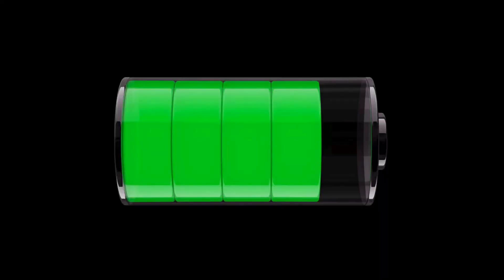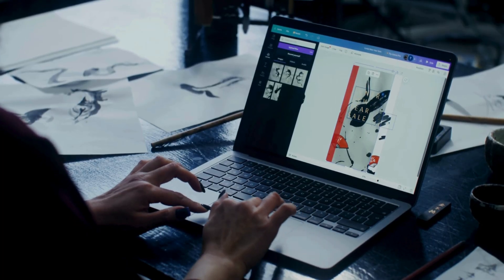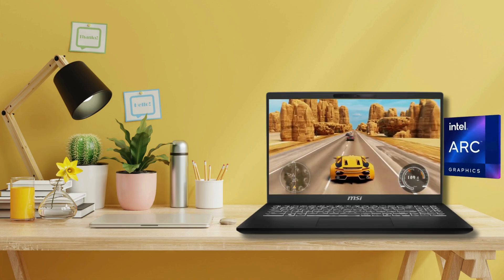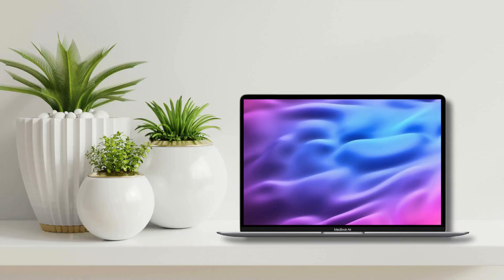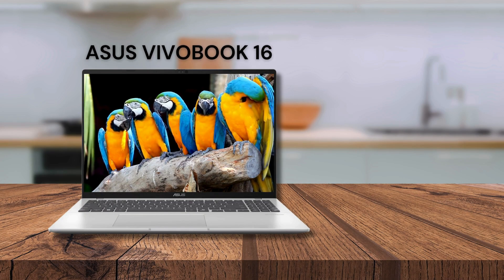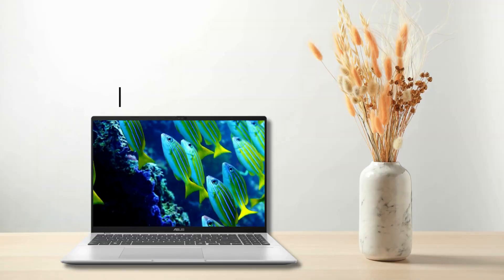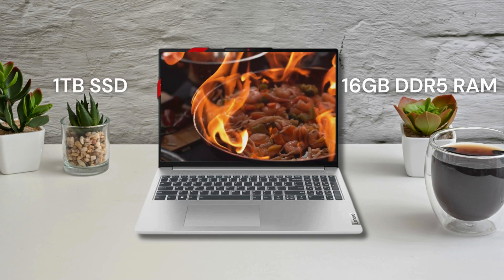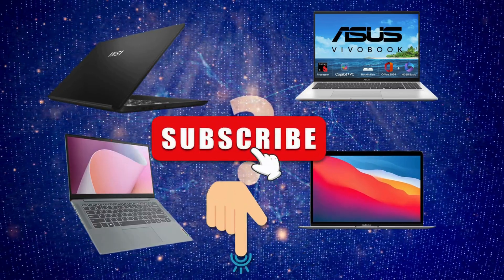New Era of Computing! Best Laptop Under ₹60,000🔥Apple Macbook, Intel Ultra Core, Snapdragon X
Best Laptop Under 60000:
In this video, I covered 2024's Best Laptop under 60000. After extensive research, we picked the Best Laptop under 60000 for gaming/coding/office work and also for professional uses. We also covered the best gaming laptop under 60000 in 2025 along with the best video editing laptops under 60000 in India in 2025. This video covers: MSI Modern 15 H AI, Apple MacBook Air, ASUS Vivobook 16, Lenovo IdeaPad Slim 5.

Topics Covered in this Video:
best laptop
asus laptop
hp laptop
hp laptop price
dell laptop
dell laptop price
lenovo laptop
lenovo laptop price
hp laptop under 60000
best laptop under 60000 latest
best laptop under 60000 gaming laptop
best laptop under 60000 tamil
best laptop under 60000 telugu
asus laptop gaming
asus laptop i7
hp laptop i5 12th generation
hp laptop i7
hp laptop price in india
dell laptop i5
best dell laptop
dell laptop price in india
dell laptop i5 12th generation
lenovo laptop i5
best lenovo laptop
lenovo laptop i3
lenovo laptops
dell laptops
asus laptops
hp laptops